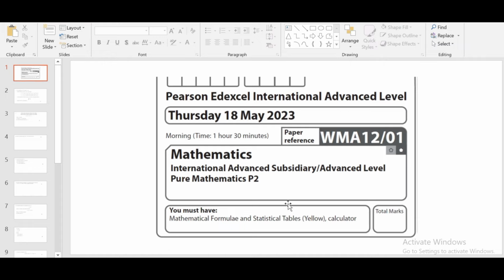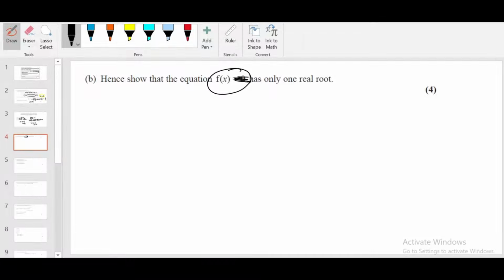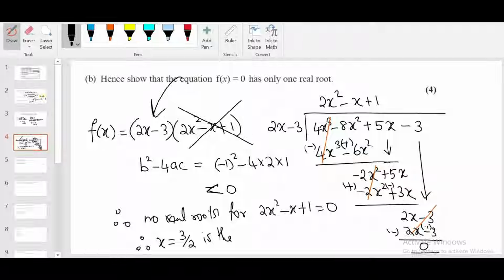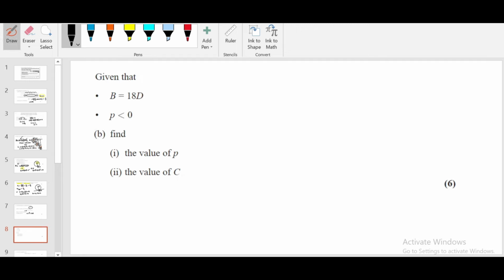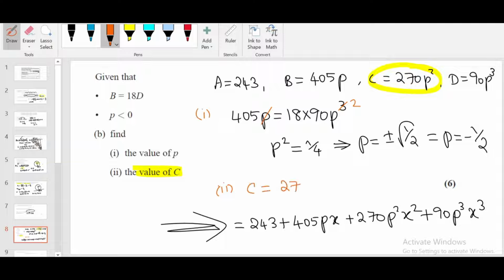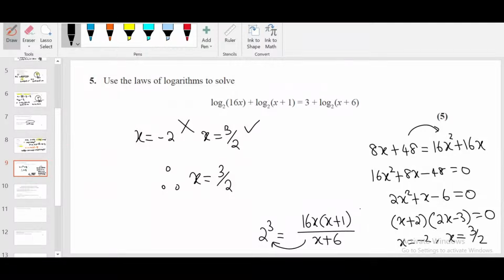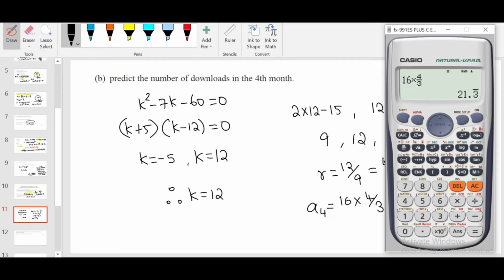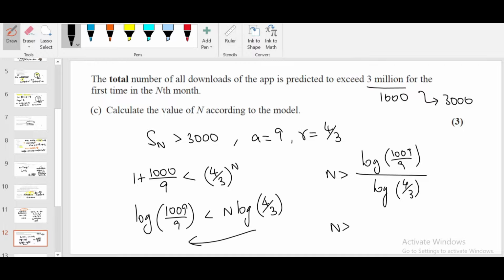May/Jun 2023 WMA12 (Q1-6) - IAL Pure mathematics 2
Question1 00:00
Question2 02:08
Question3 07:41
Question4 10:46
Question5 15:33
Question6 18:47

At Pi By Me Maths, we focus on:
✔️ Conceptual clarity